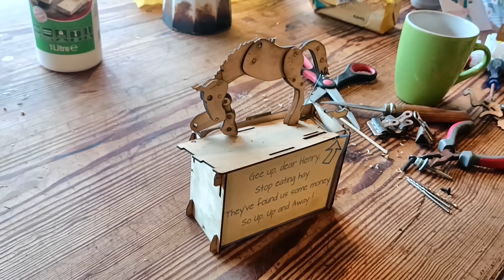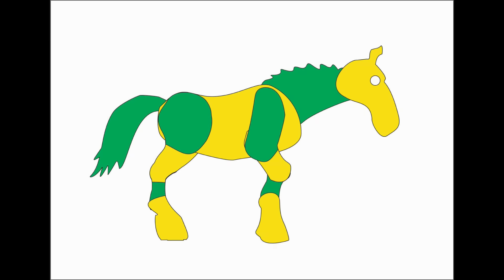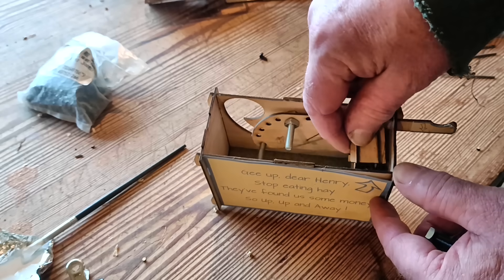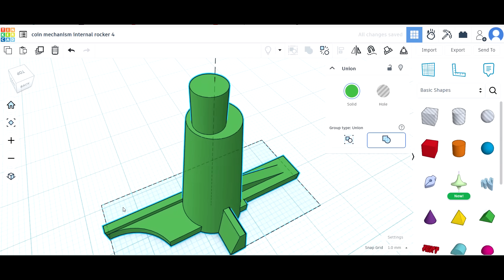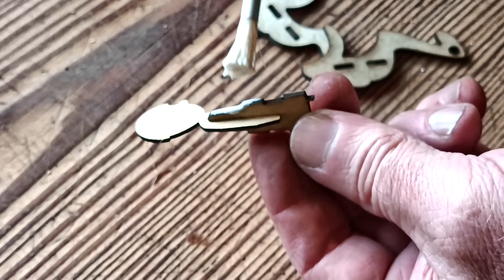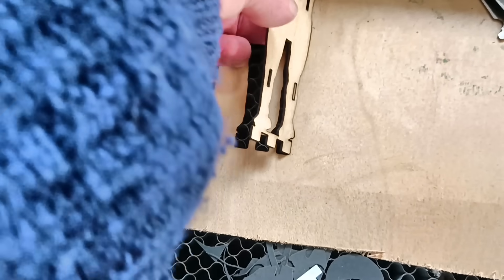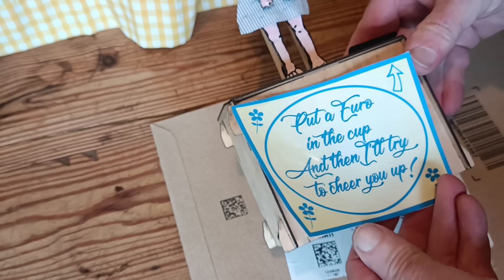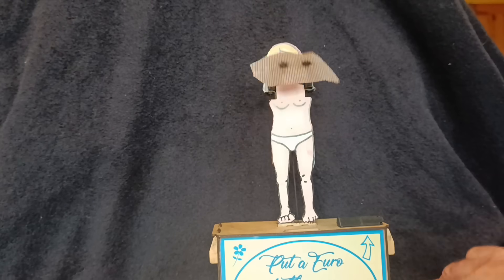Two Home Made Coin Operated Money Box Automata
A couple of light-hearted automata featuring wooden laser-cut figures and a simple hand-operated mechanism. Built as a playful demonstration of basic engineering and motion.